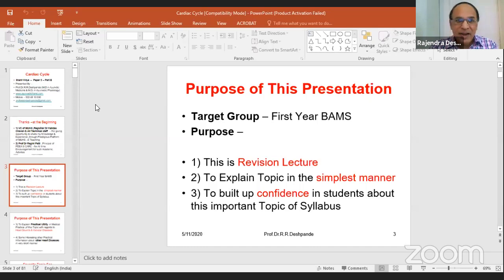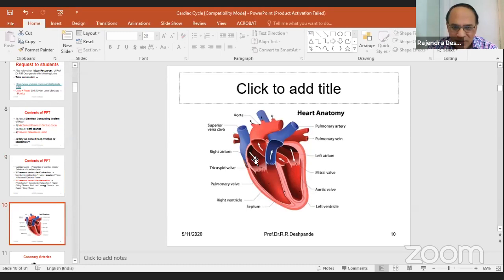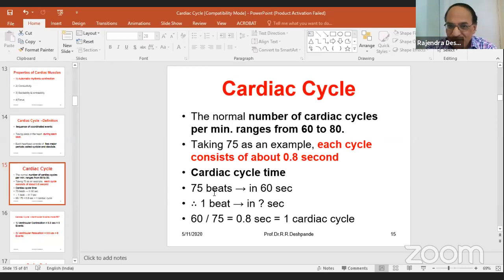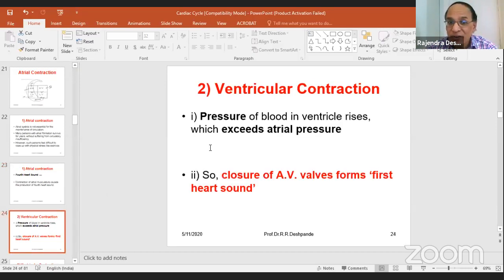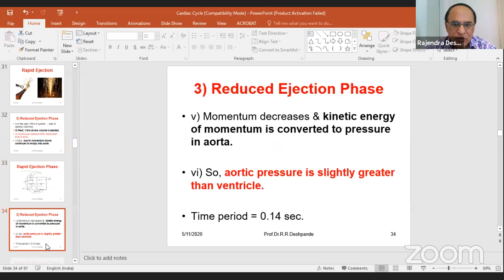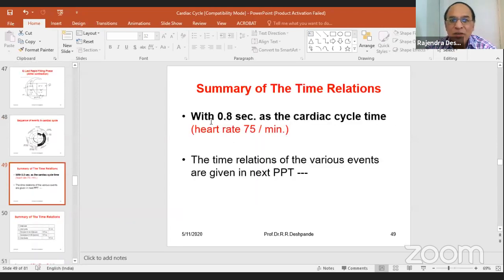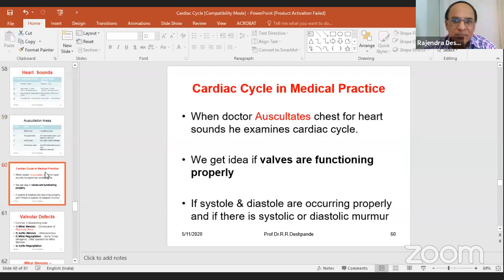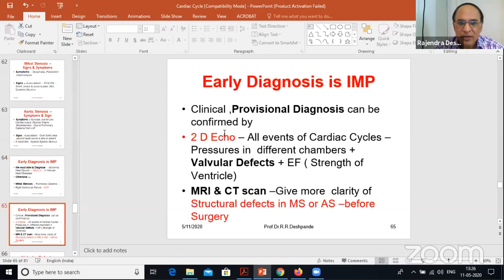Cardiac Cycle (Kriya Sharir) | Dr . Rajendra R. Deshpande